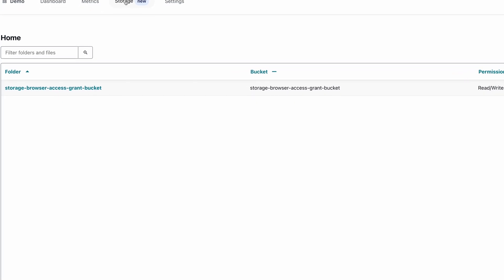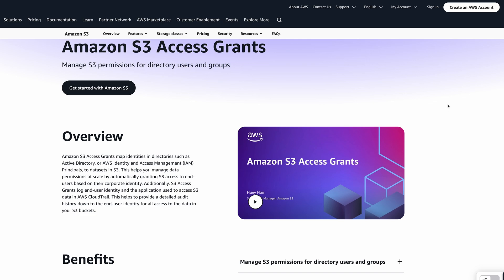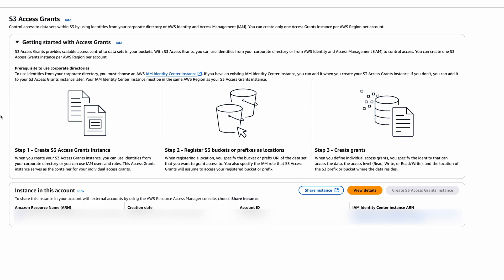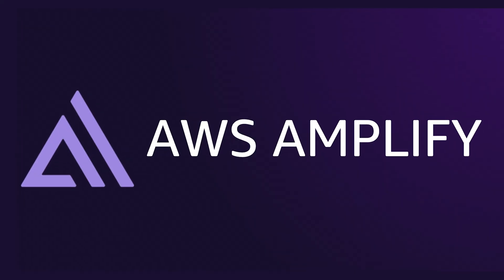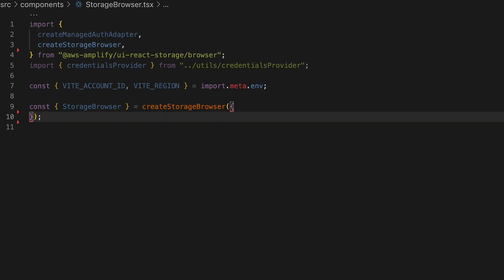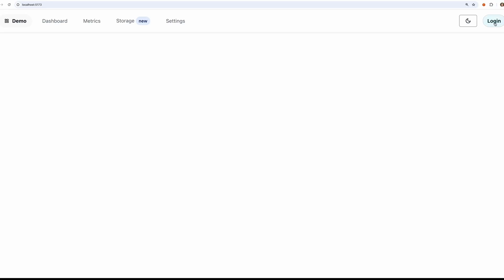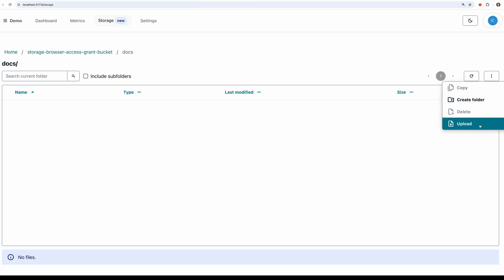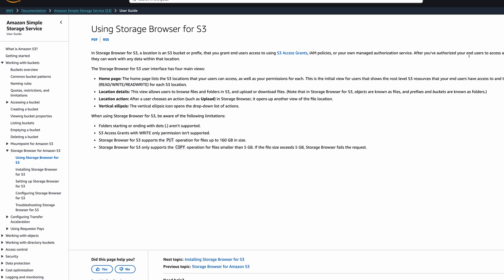Getting started with Storage Browser for Amazon S3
Storage Browser for Amazon S3 is an open source component that you can add to your web applications to provide your end users with a simple interface for data stored in S3.

With Storage Browser for S3, you can provide authorized end users, such as customers, partners, and employees, with access to easily browse, download, upload, copy, and delete data in S3 directly from your own applications.

In this demo video, learn how to set up your user authorization mechanism, add Storage Browser for S3 to your application, use the browser as an end user, and customize the look and feel of the browser.

For more information on Storage Browser for Amazon S3, please visit:
1. AWS News Blog: Connect users to data through your apps with Storage Browser for Amazon S3
2. Amplify Dev Center's UI Library
3.